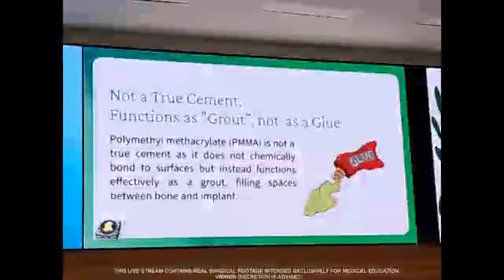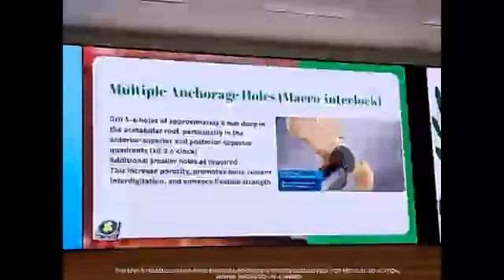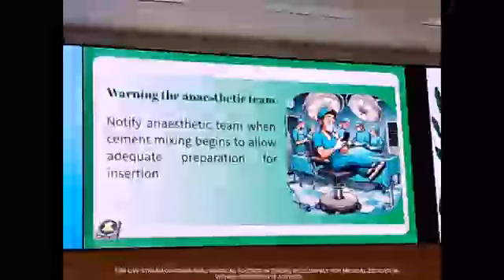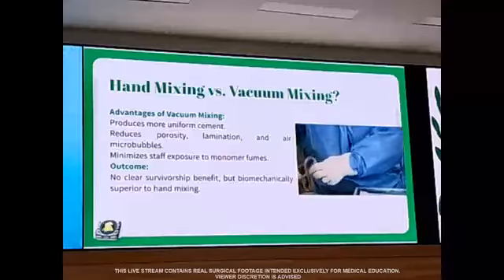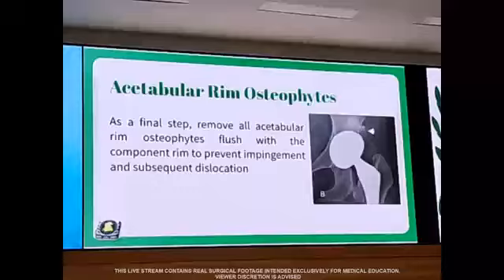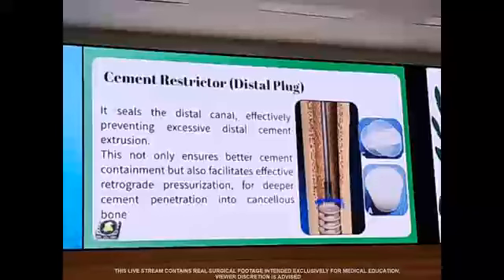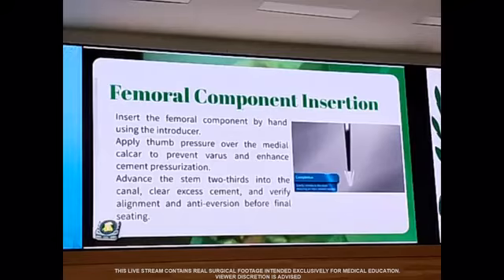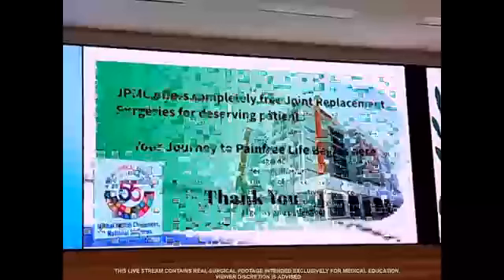Modern Cementing THA Jagdesh Kumar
VTS - Assisted THA LIVE Surgery & Workshop 20/12/2025